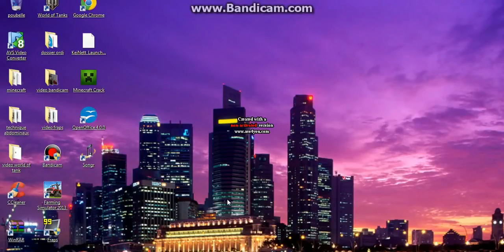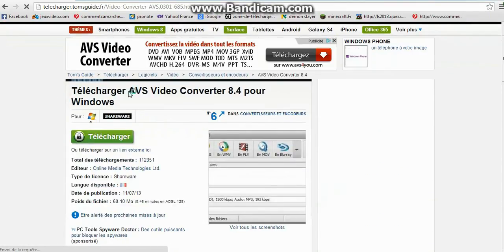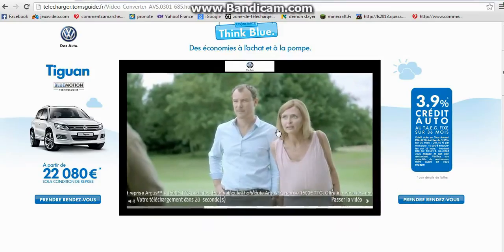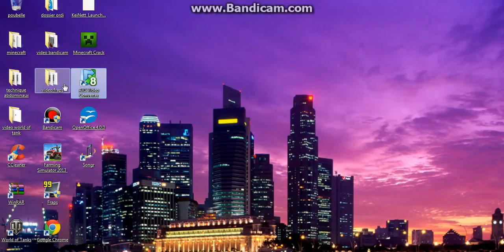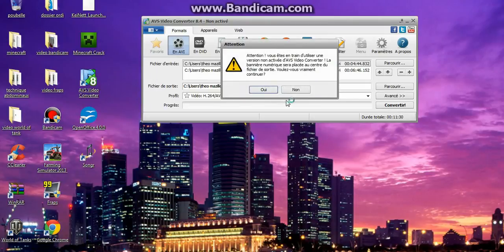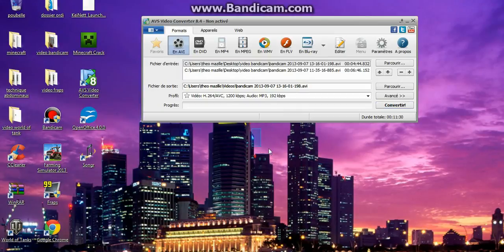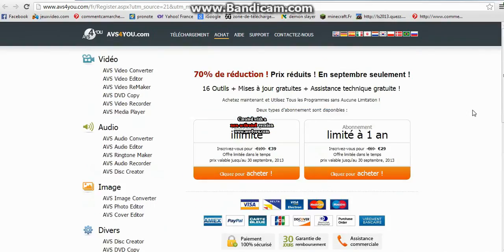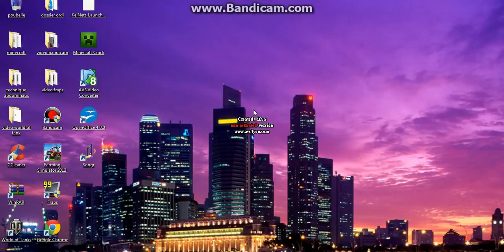TUTO : assembler plusieur video pour en avoir une seul